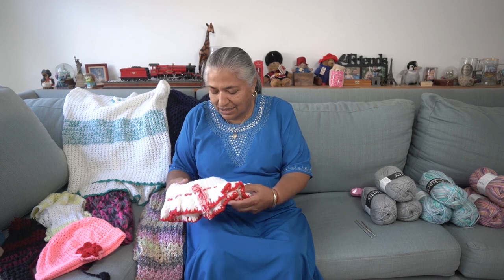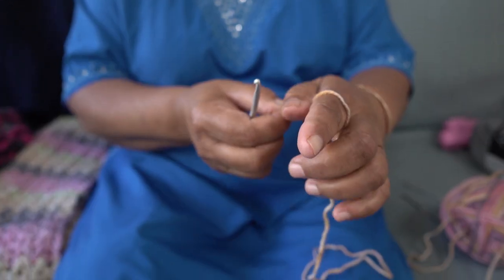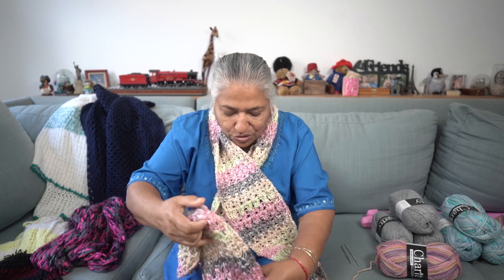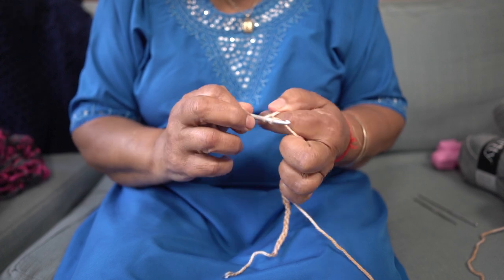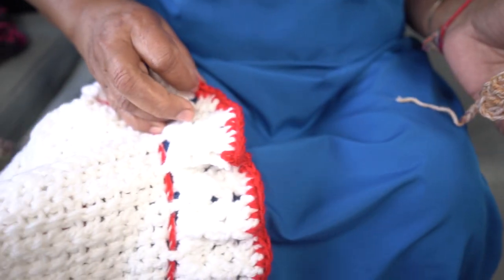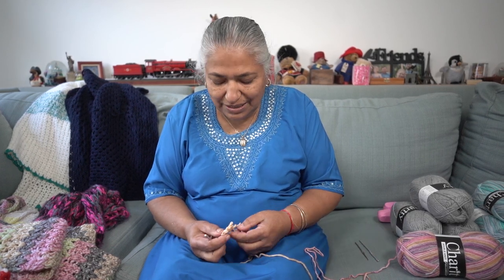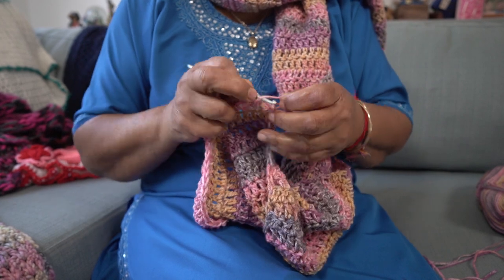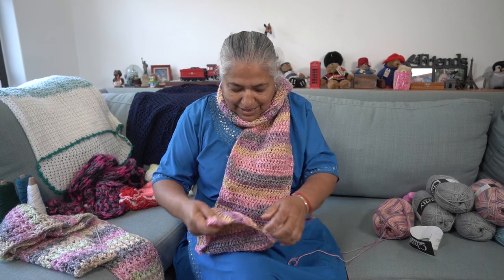Making a warm and soft woolen scarf by crocheting - One of my other passions!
Knitting and crocheting is one of my long time passions and before the cold of winter really sets in I like to make a few scarves and hats and other woolen items to give out as gifts to my friends and family.

Wool bought from the Yarn Tree in Parkhurst (they will be moving soon) - not a sponsored post!

Hope you can follow along easily enough!